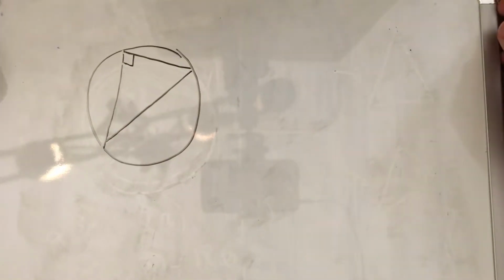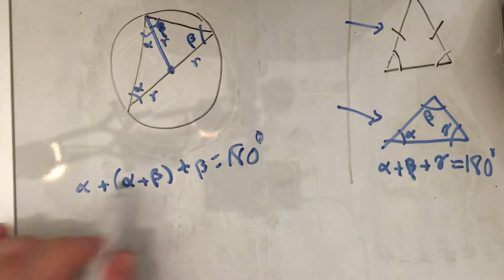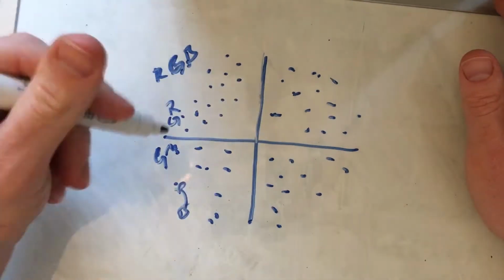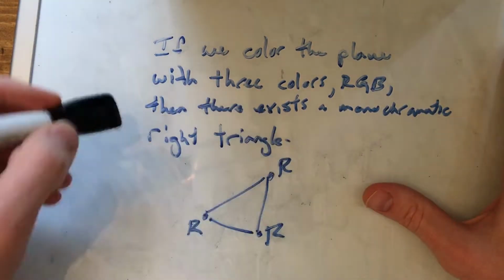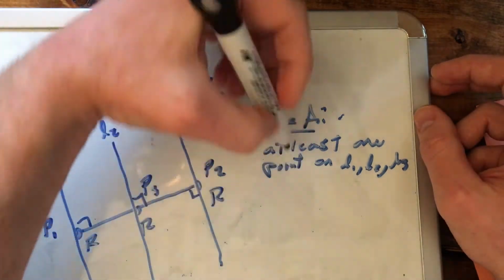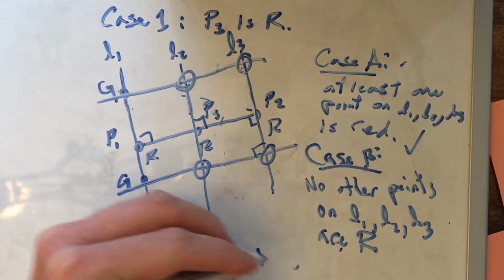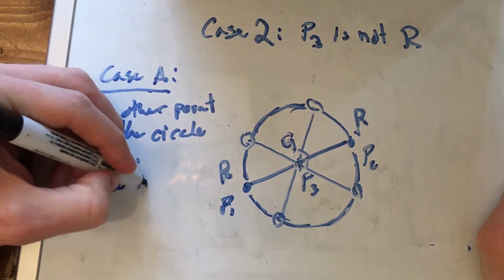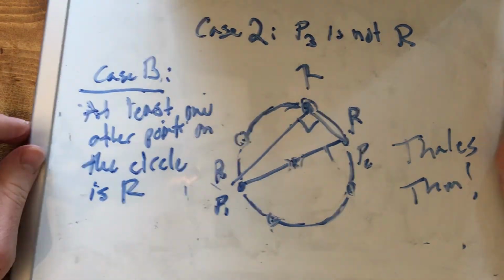Thales Theorem and Ramsey Theory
This video is the second part of a video discussing Thales of Miletus. Here we present a proof of Thales' Theorem and an application to a subject of the 20th Century called Euclidean Ramsey Theory.

Be sure to watch part one as well!

Paul Erdos, et al.  - Euclidean Ramsey Theory 1, 2, and 3

J. Kenji Lopez Alt - Braised Oxtail and Gruyère Sandwiches Recipe